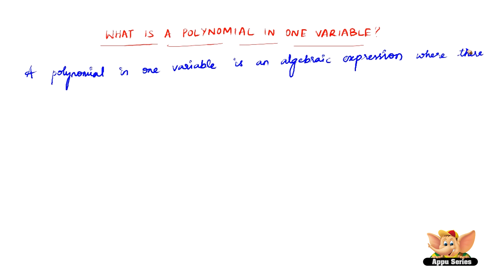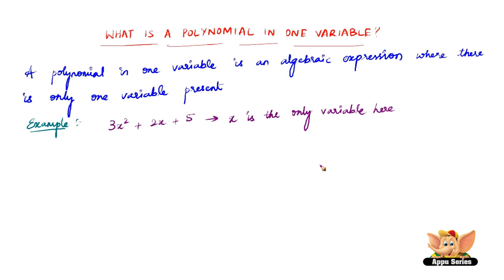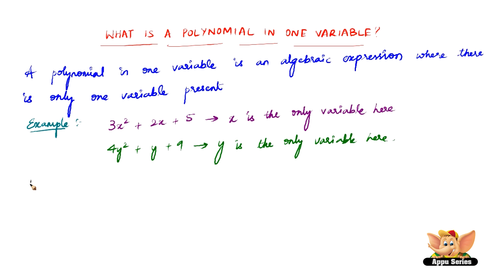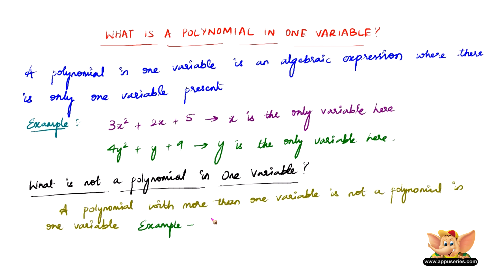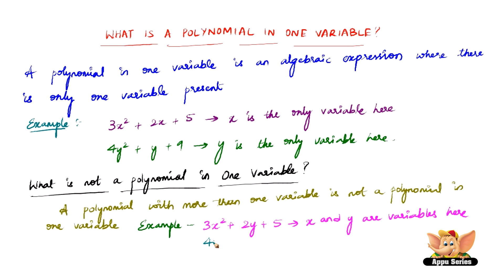What is a polynomial in one variable ?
Watch this video and learn what is a polynomial in ONE variable. Most importantly become aware of what is NOT a polynomial in one variable.

A simple explanation is provided with definition and examples!